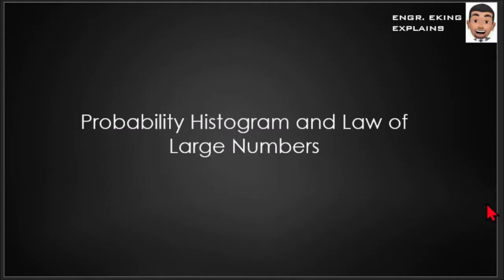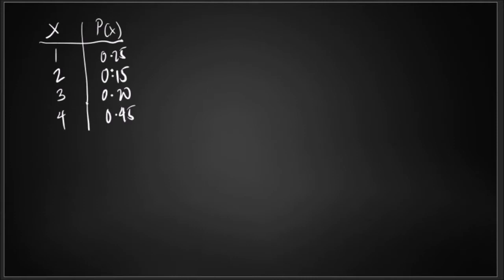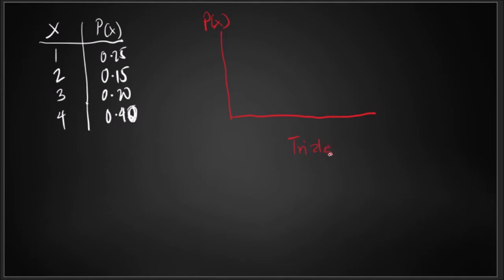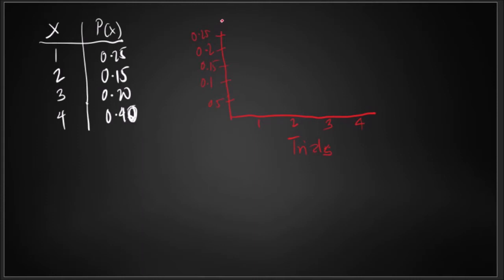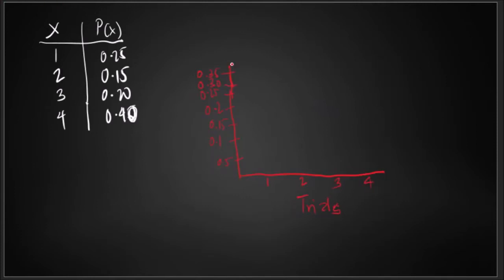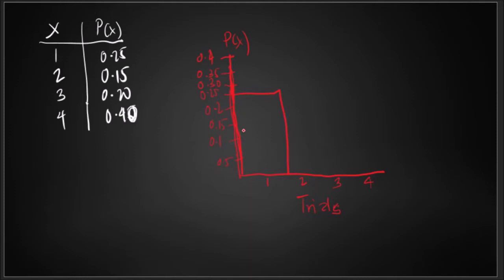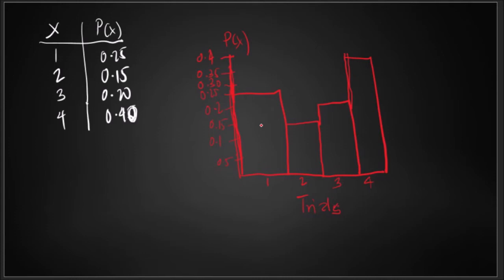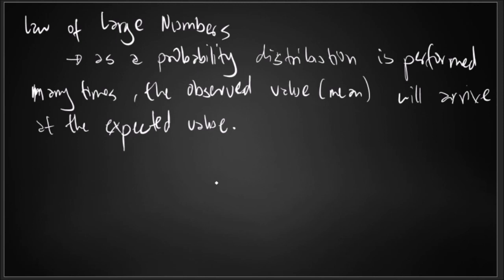ENGINDEERING DATA ANALYSIS- PROBABILITY HISTOGRAM AND THE LAW OF LARGE NUMBERS